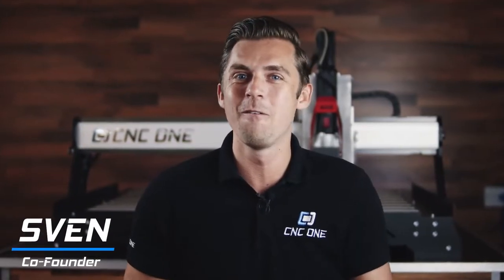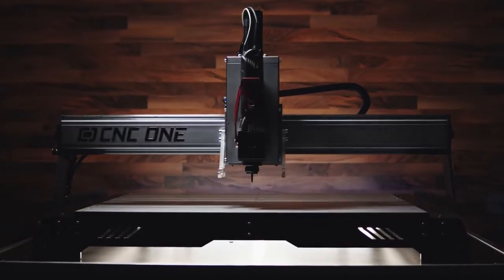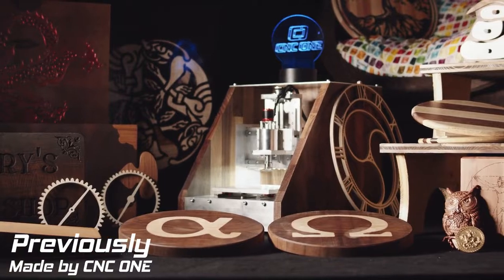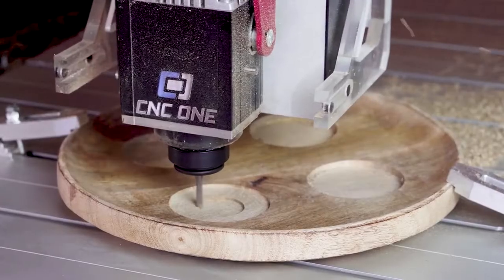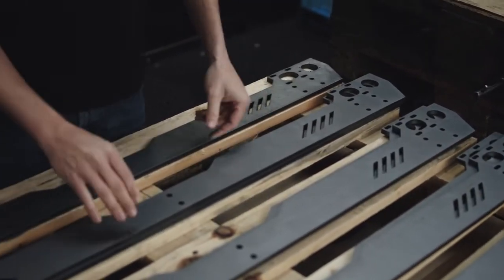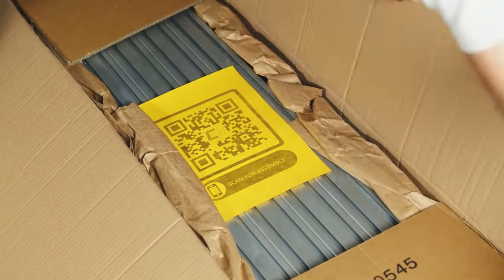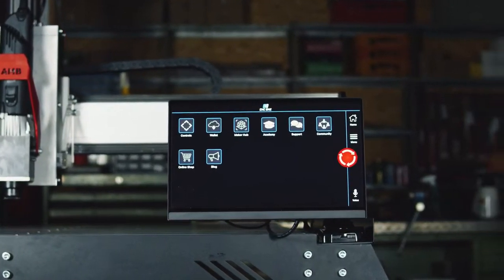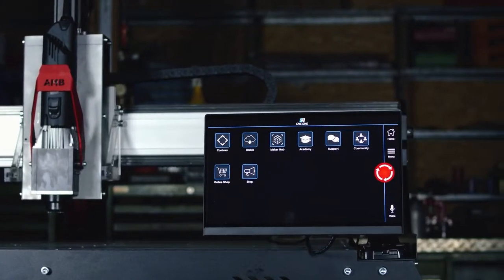CNC ONE MAX Professional CNC Milling Made Easy & Affordable - Cnc Milling Machine Simulator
CNC ONE MAX: Professional CNC Milling made Easy & Affordable
MAX Performance, MAX Usability, MAX Work Area, MAX Possibilities. Made in Germany.